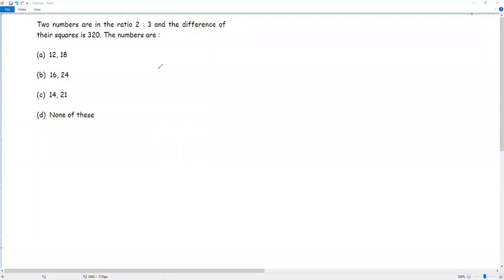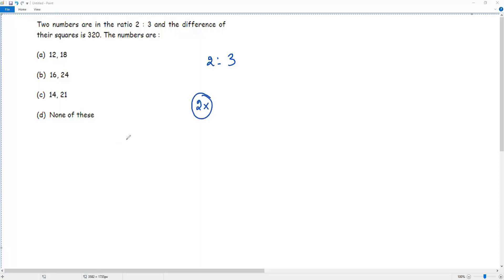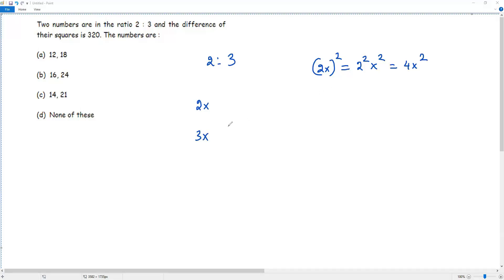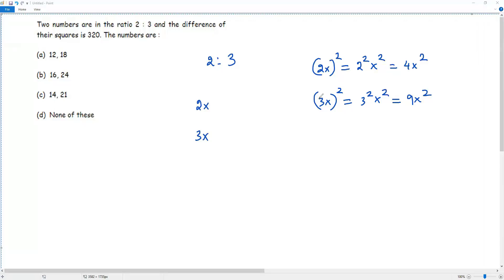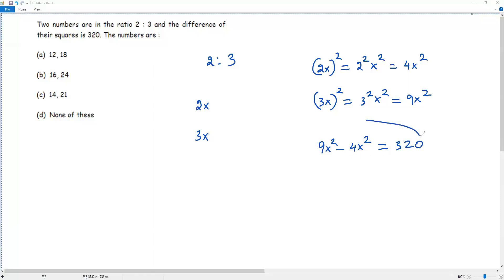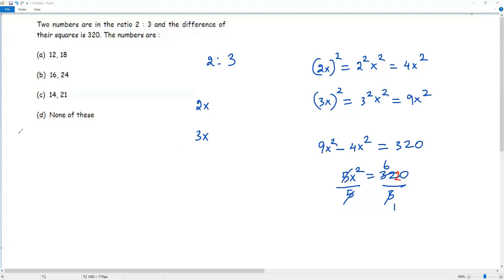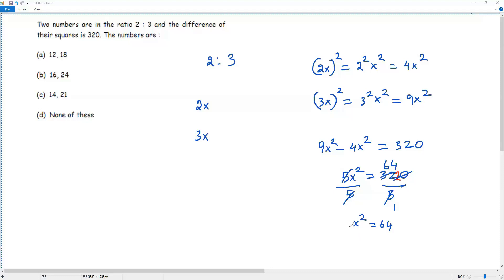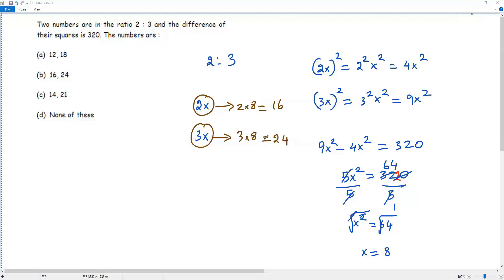Two numbers are in the ratio 2 : 3 and the difference of their squares is 320. The numbers are :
Problem on Ratio